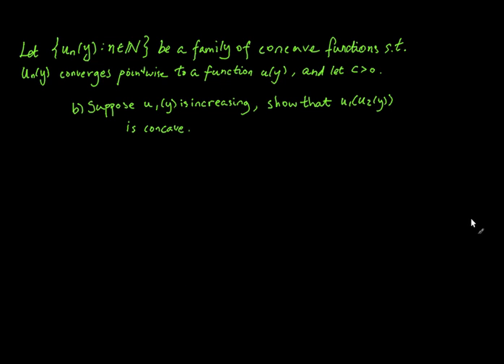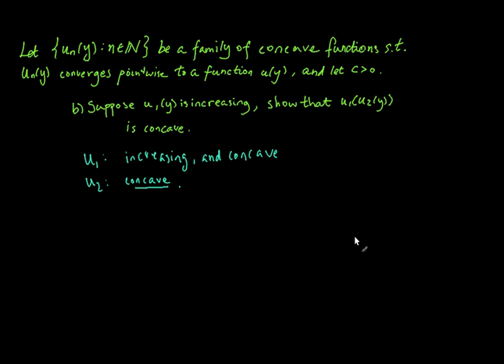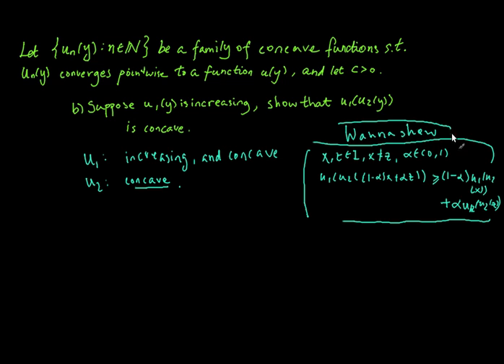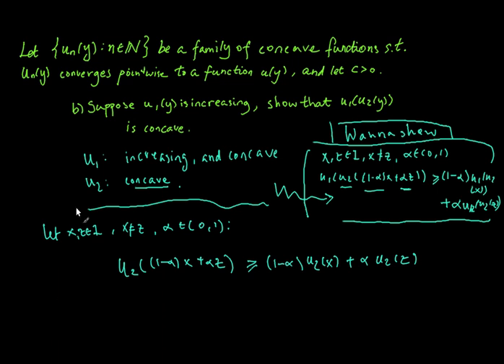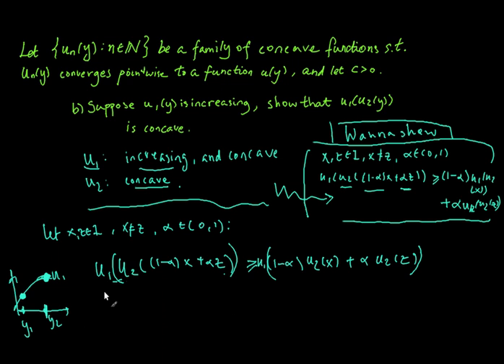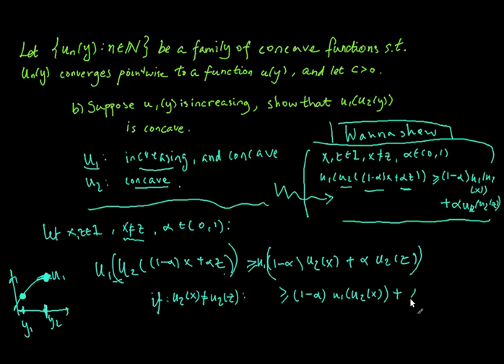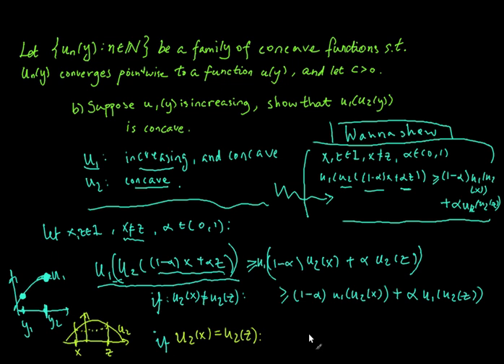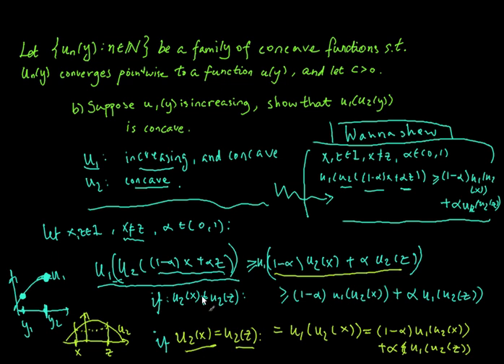SkStok Week1, Exercise 1b)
Composing two concave functions gives a concave function